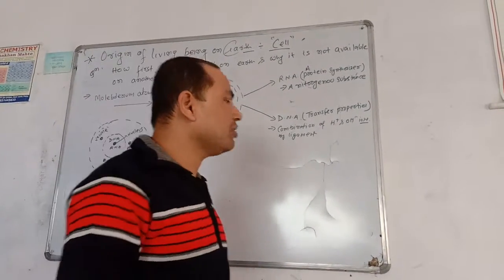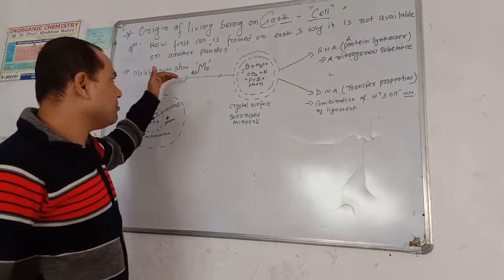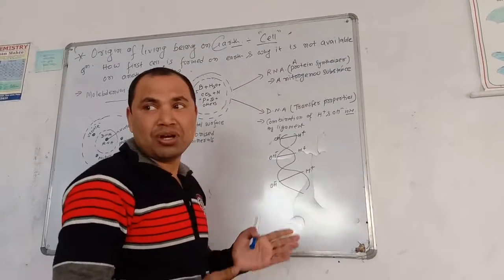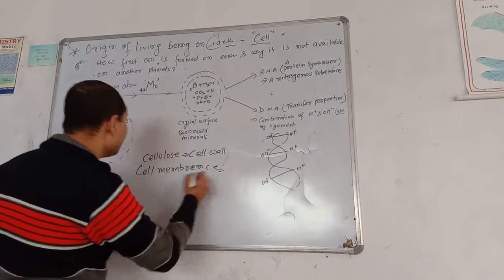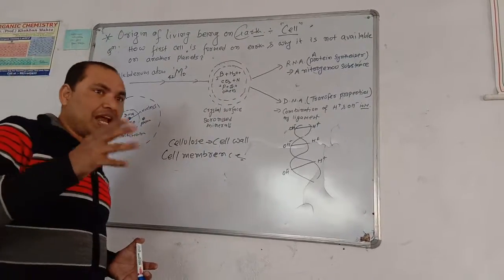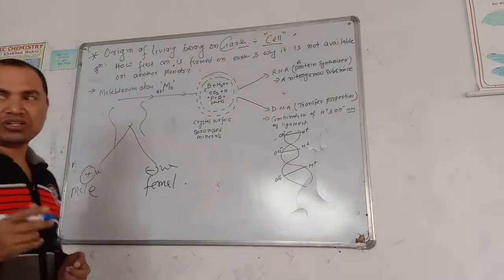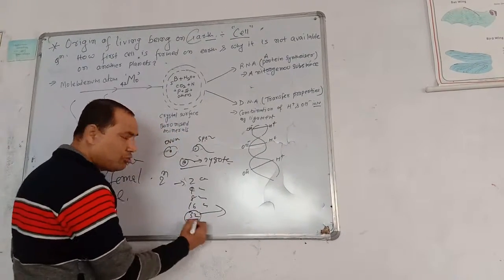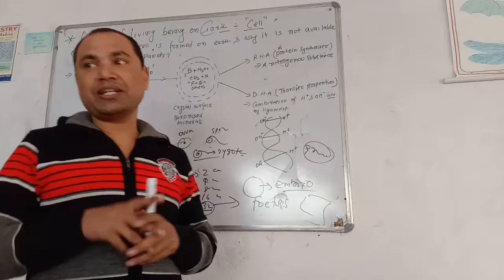How first cell was formed? Lecture by Dr. C. K. Jha.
Research classes by Dr. C. K. Jha.